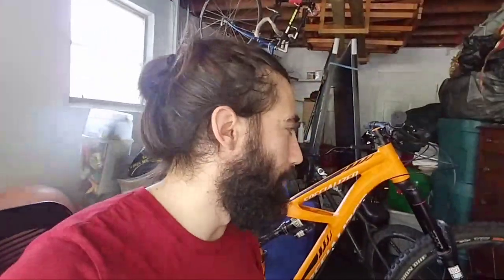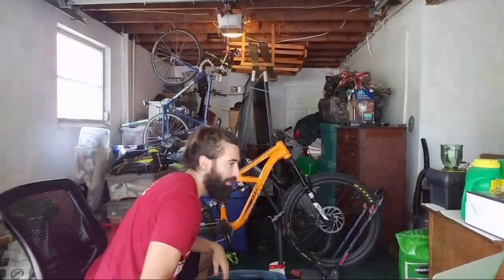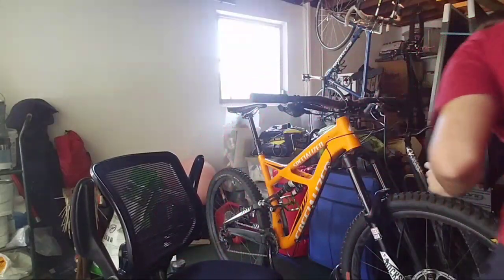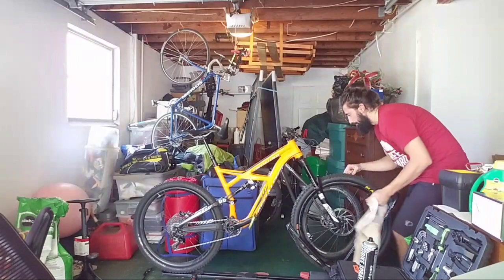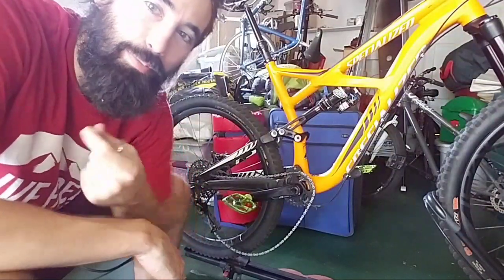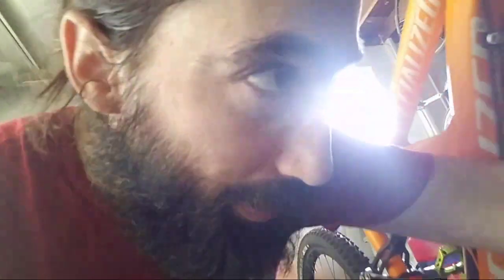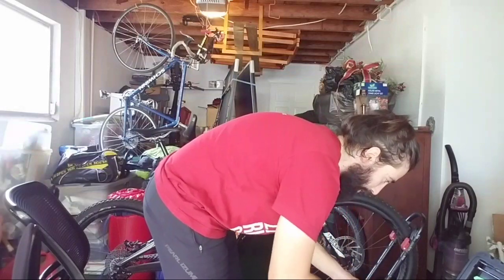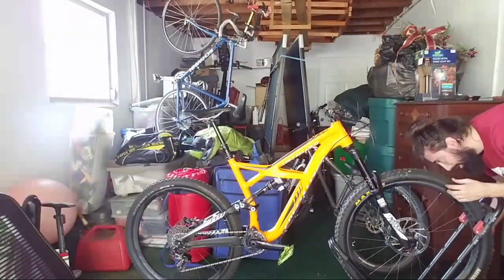🔴 LIVE STREAM: TLC for my MTB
Miss this live stream? Turn on your notifications to get alerted next time! I'll be doing ANOTHER live stream NEXT WEEK where I show you guys my camping setup and do an equipment check.

Get extended videos and outtakes for your pledge of $5

In this live stream I took everyone through a pre - season bike check to see how things are looking after a winter of sitting in the garage.
We went through some basic things to check and and fixed anything that was out of sorts.

LFRHGS!

Alexander